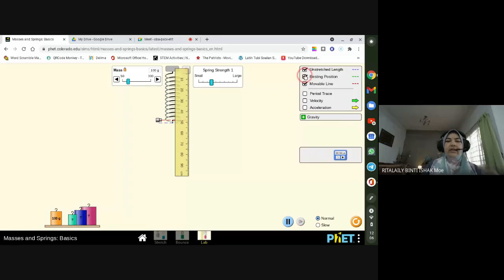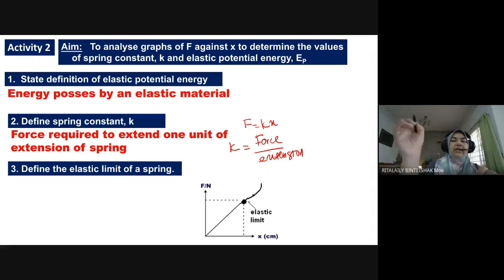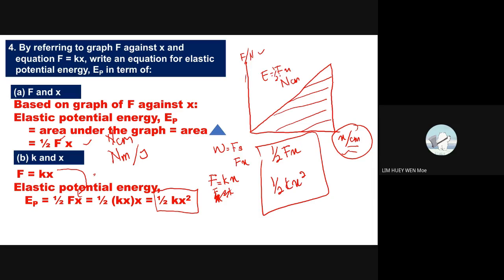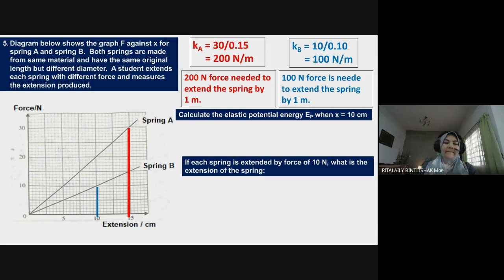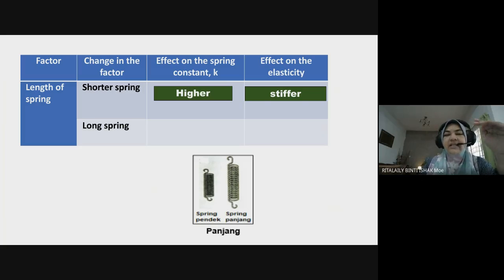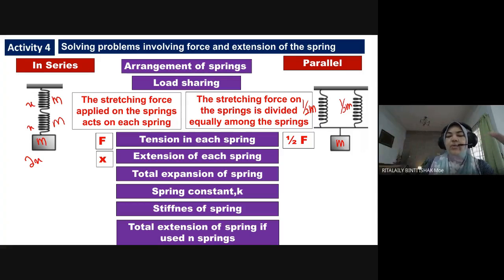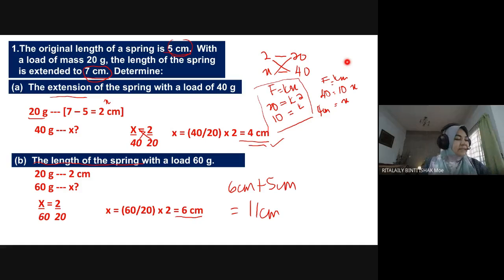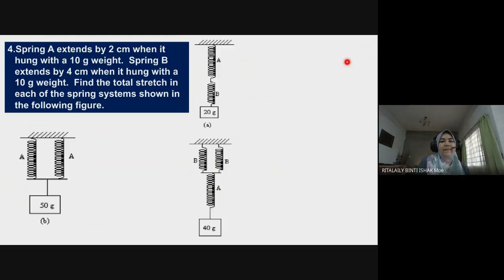oba pxcx eht 2021 02 18 at 20:04 GMT 8